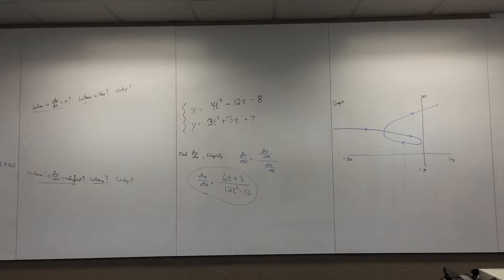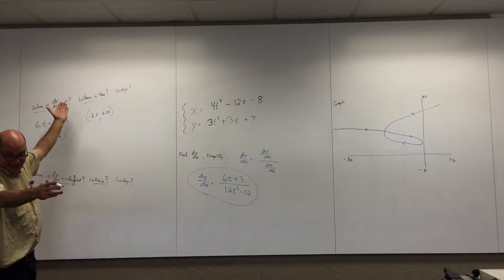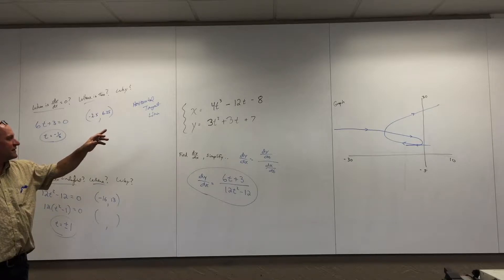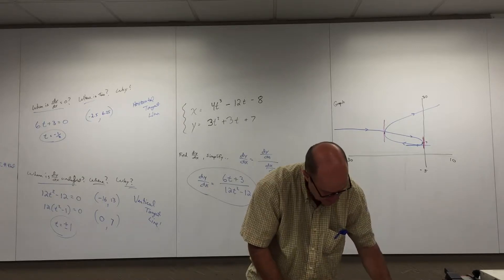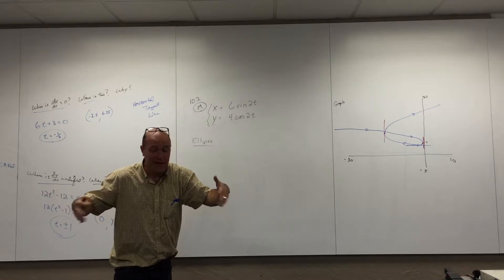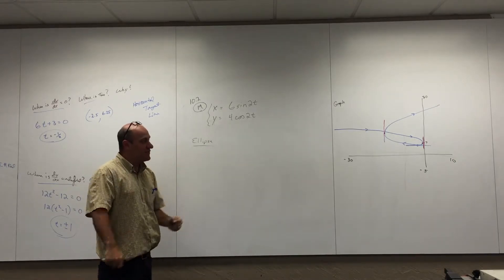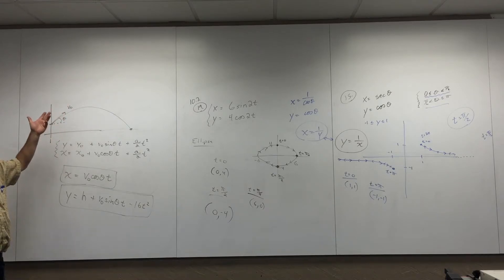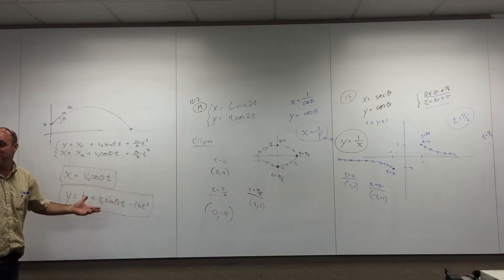Calculus 2 Ch 10.3, Parametric equations, 10.4 short Intro